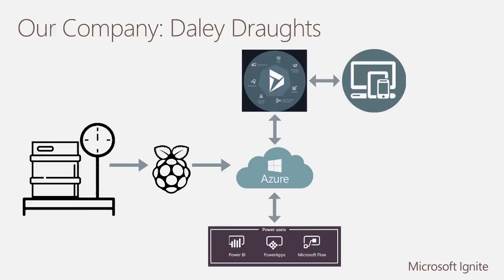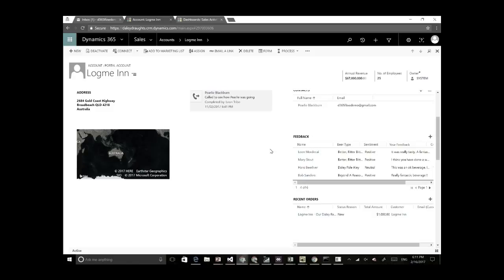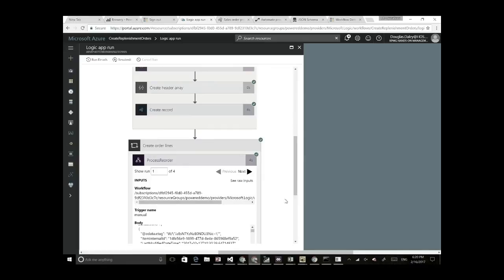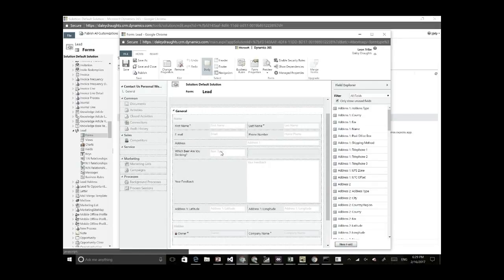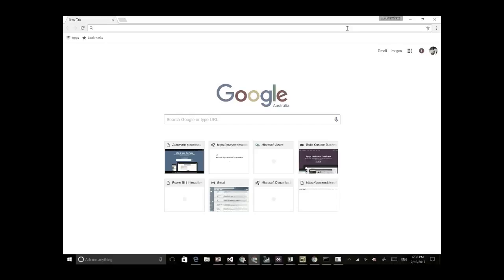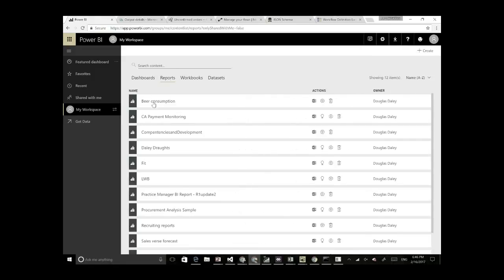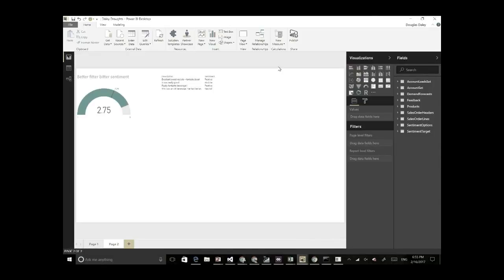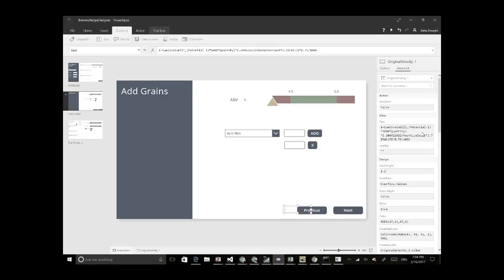Australia 2017 Long Live The Configuration Revolution